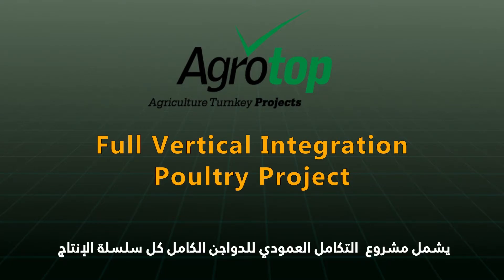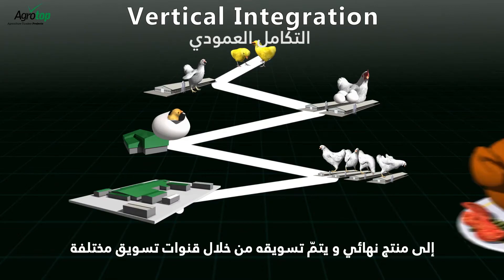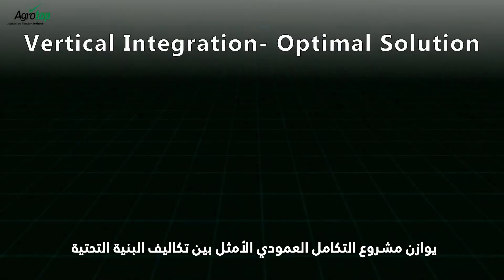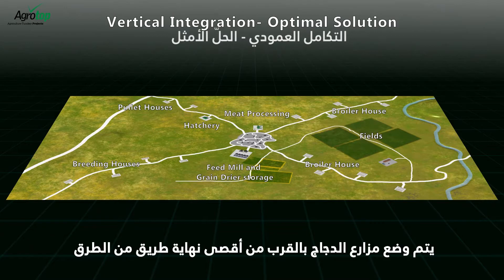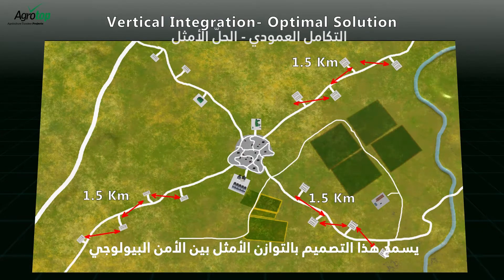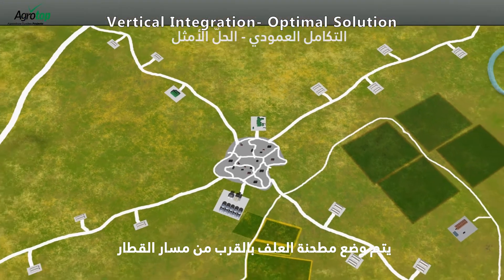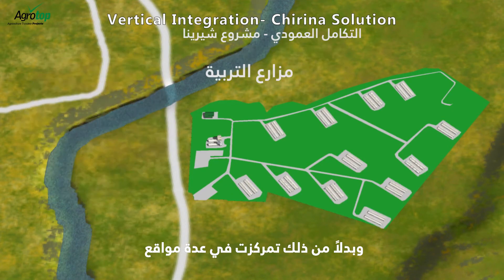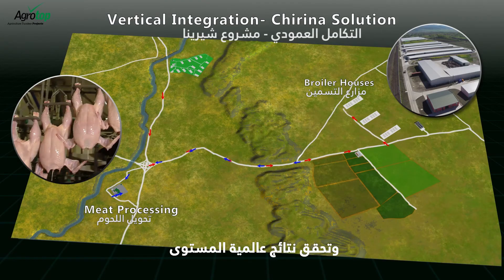من البذور إلى المنتج النهائي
يشمل مشروع  التكامل العمودي للدواجن الكامل كل سلسلة الإنتاج من البذور إلى المنتج النهائي